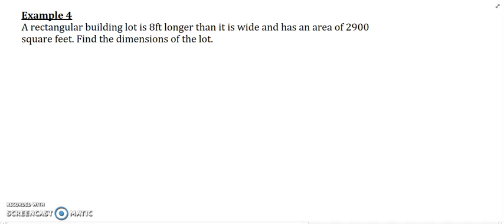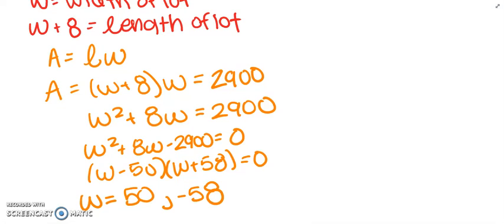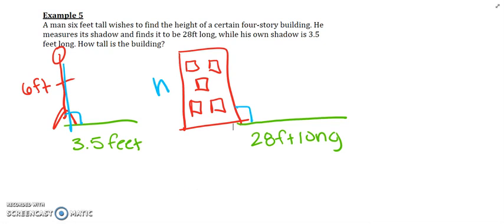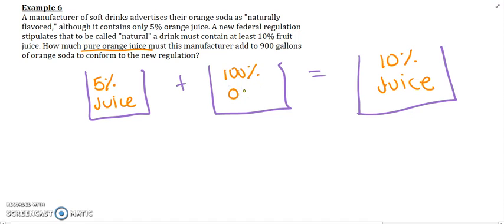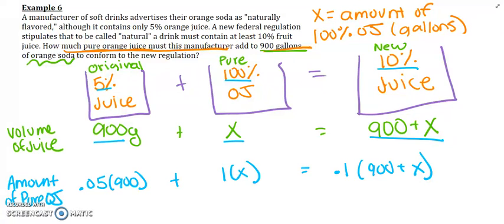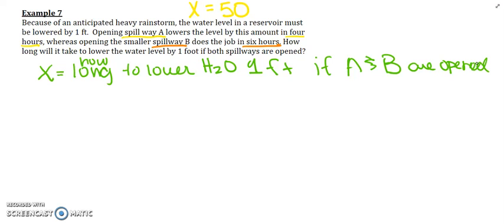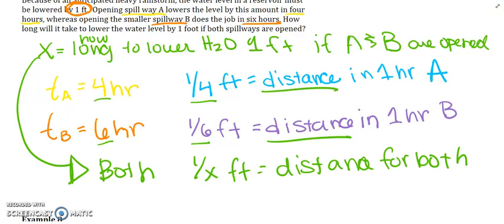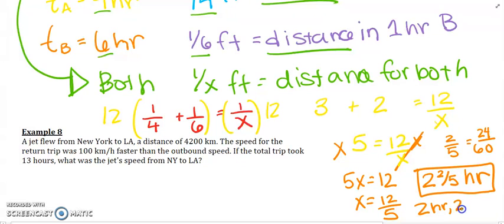1.6 Modeling Equations (Part 2)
PreCalculus Modeling Equations (1.6 - Part 2)